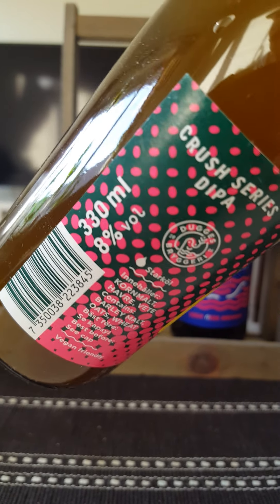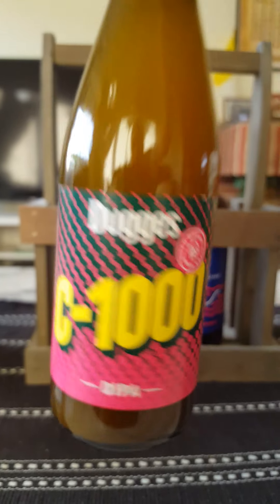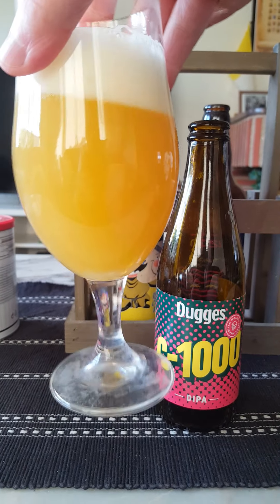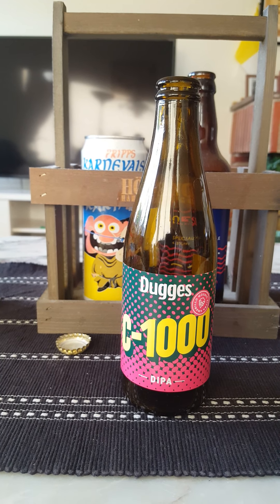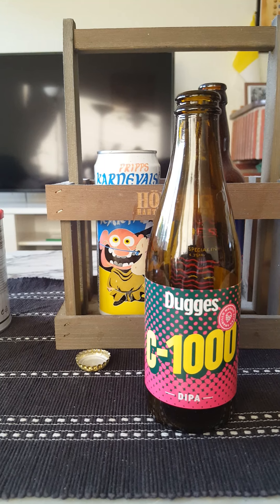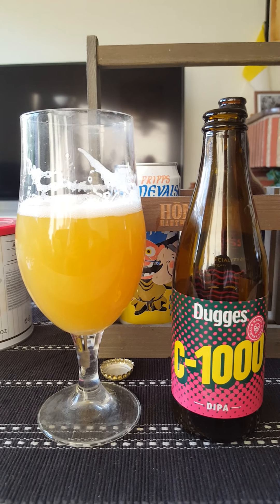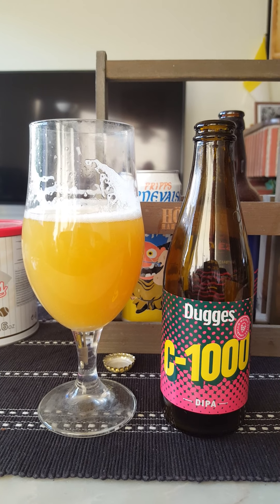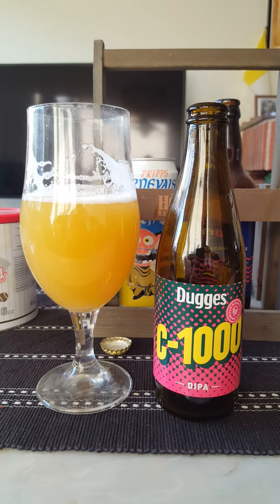# 1060 Dugges Bryggeri C-1000 DIPA 8 % (Swedish Craft Beer)